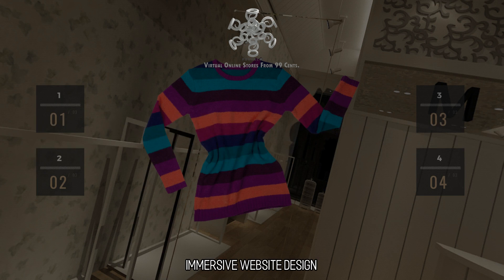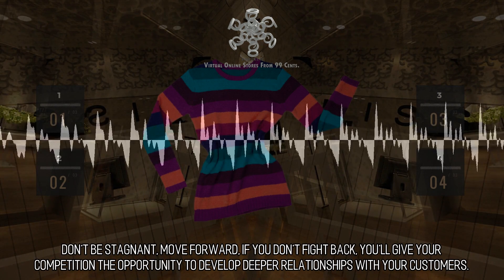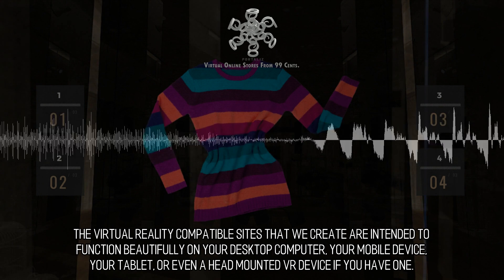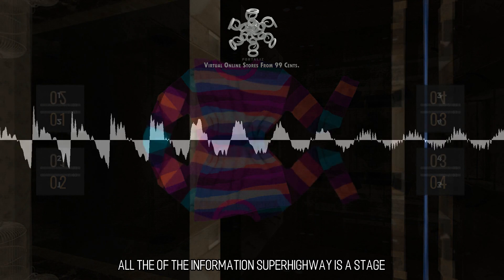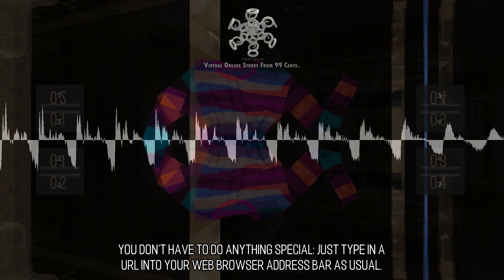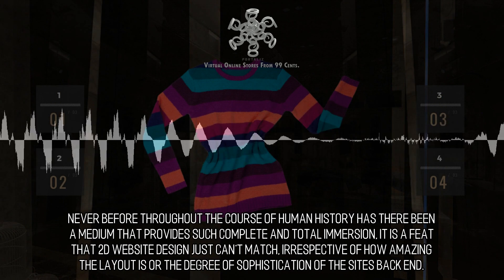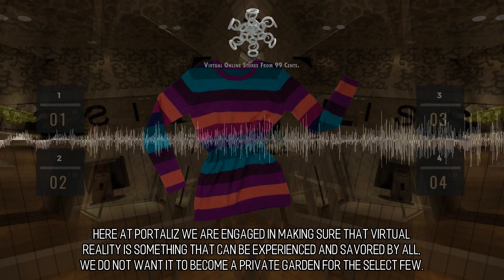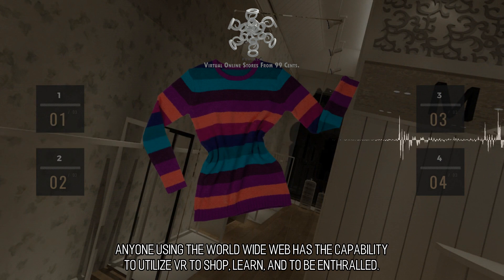Appealing and Handsome Online Stores :: Scene 1856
Immersive Website Design. Our take is that a 2D website by its self is just like a fax machine or an 8-Track tape. Today it's becoming increasingly harder for folks to just have a website that's a stationary brochure. If your competition decides to construct a website that is three dimensional and is like an immersive world, how can you do stand still? Don't be stagnant, move forward, if you don't fight back, you'll give your competition the opportunity to develop deeper relationships with your customers.  You will be letting them interact with other products in new and interesting ways and risk that they end up going with a different solution instead of yours.  Wide-Scale Adoption. The virtual reality compatible sites that we create are intended to function beautifully on your desktop computer, your mobile device, your tablet, or even a head mounted VR device if you have one. All over the world, people today, and in to the future won't be able to live with out their computers as well as their mobile phones. This is an immense opportunity to reach your customers. to learn more.